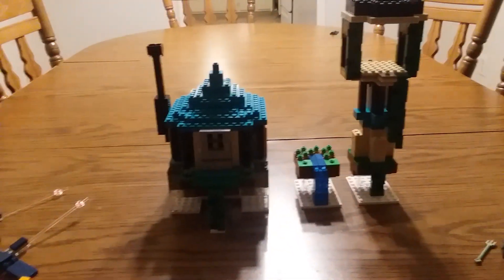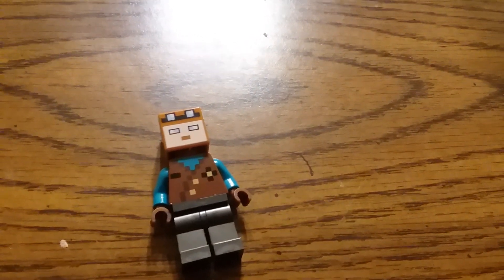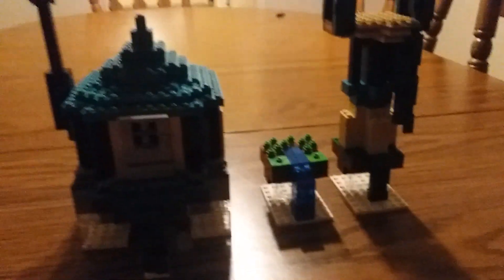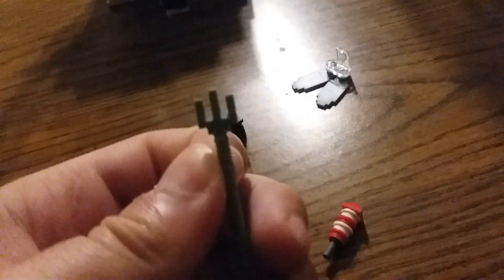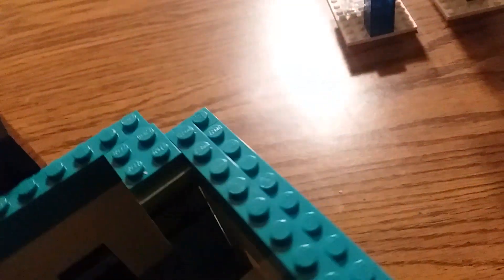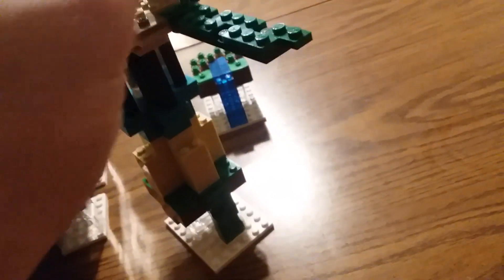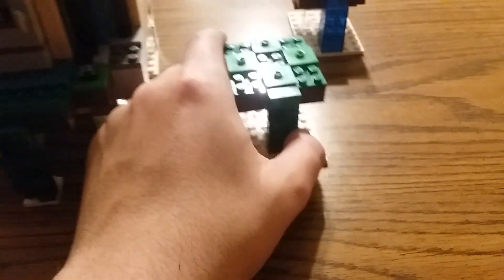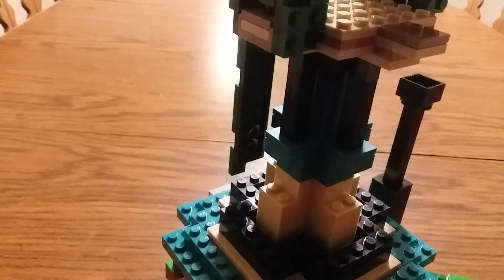Lego Minecraft the sky tower reviewed